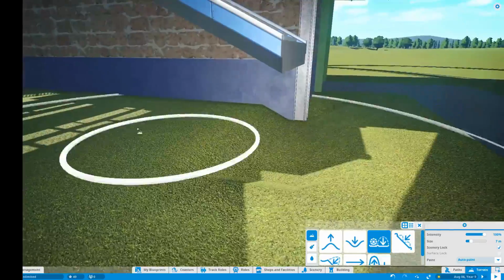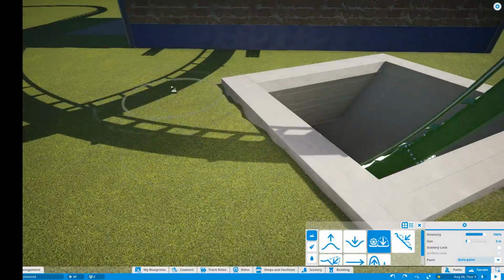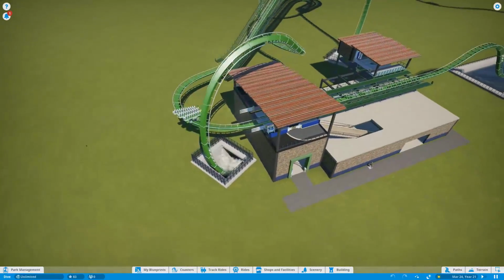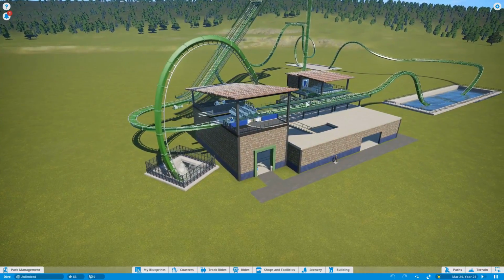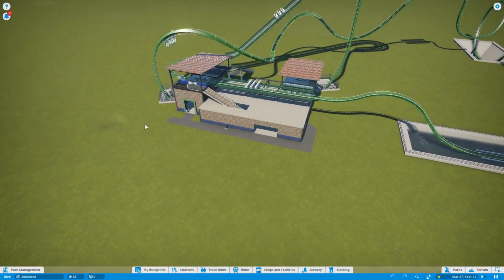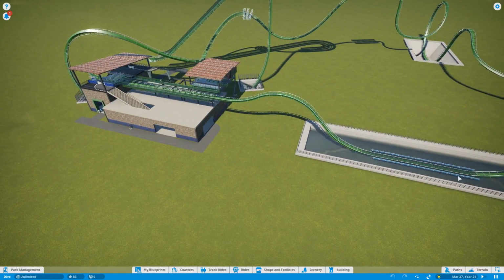Greenhorn (Part 3) - Tedious Concrete | Planet Coaster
In this episode, I show off some of the tedious things I have been working on for Greenhorn in Planet Coaster, the biggest being some concrete column work and terrain editing which took me waaaay to long to get finished . :)

System Specs:
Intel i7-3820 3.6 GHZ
Sapphire Nitro+ RX470 4GB
Corsair CX500
12gb RAM

Gear:
Razer Momba Wireless Mouse
Razer Tartarus Gamepad
Logitech G430 Gaming Headset